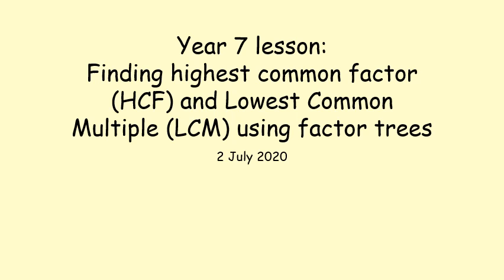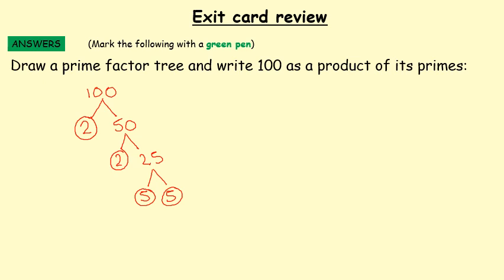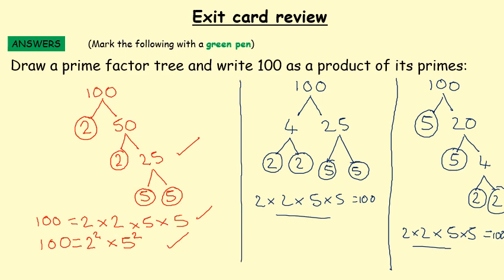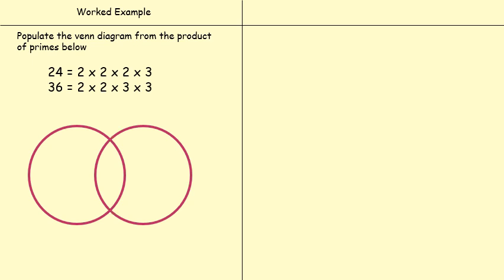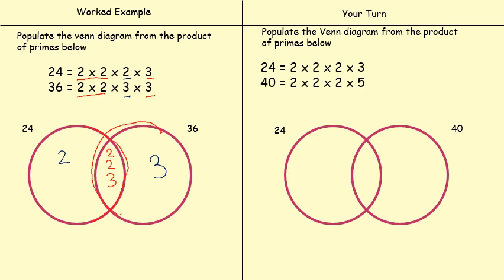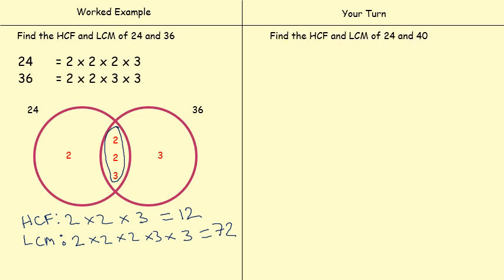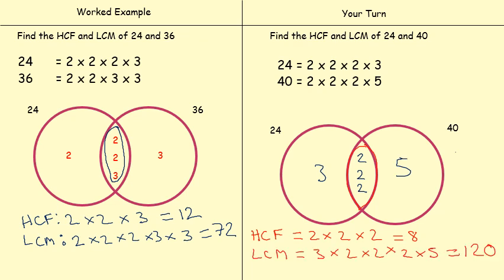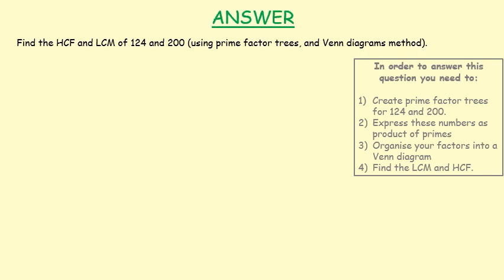Year 7 - finding HCF LCM using factor trees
00:48 - Exit ticket worked solutions
03:33 - Worked examples and questions on populating Venns from product of primes
07:31 - Worked examples and questions on finding HCF and LCM from Venn diagrams
10:52 - Challenge question.